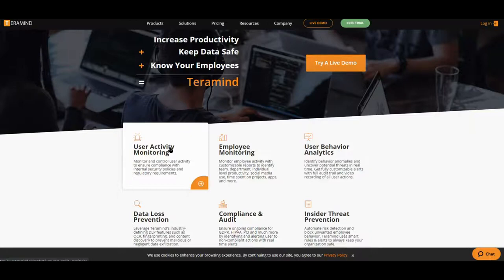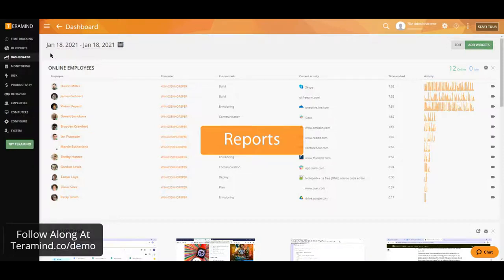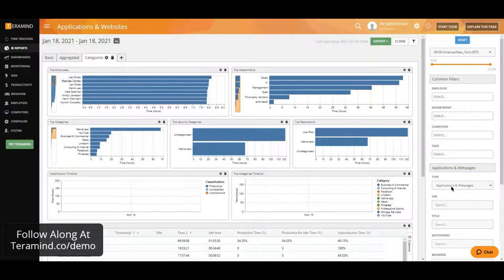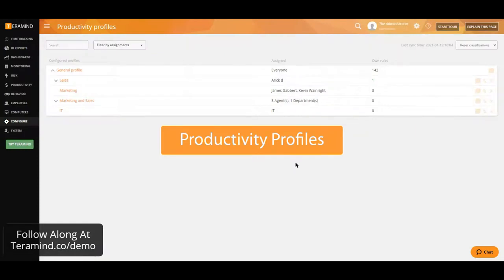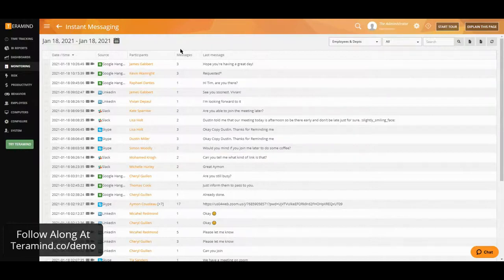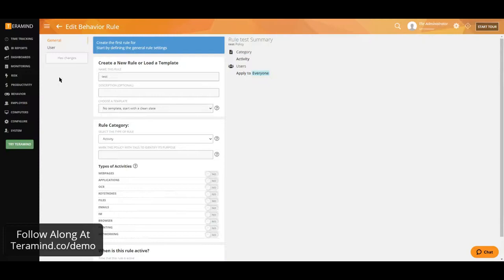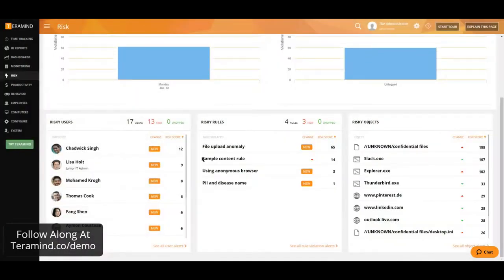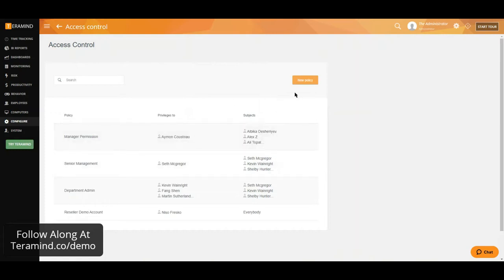Teramind In 10 Employee Monitoring & Productivity Software Overview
A 10-minute overview of Teramind's all in one; employee monitoring, user behavior analytics, insider threat detection and data loss prevention platform. to learn more.